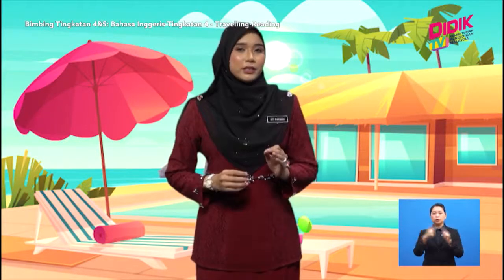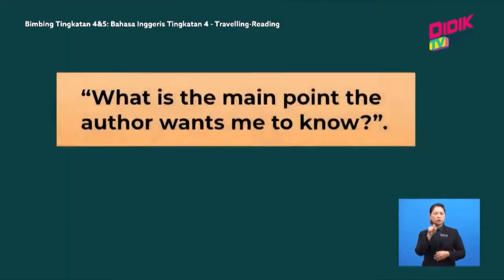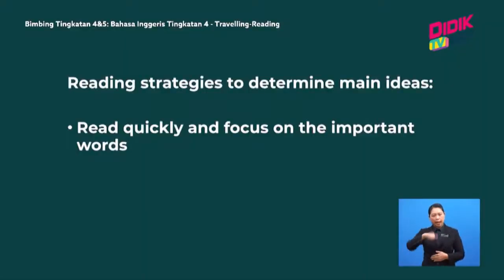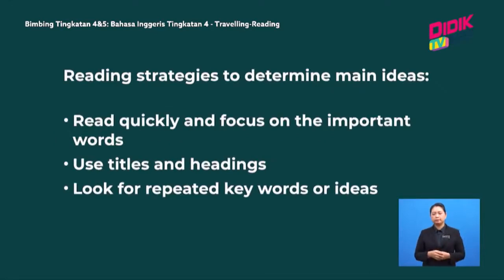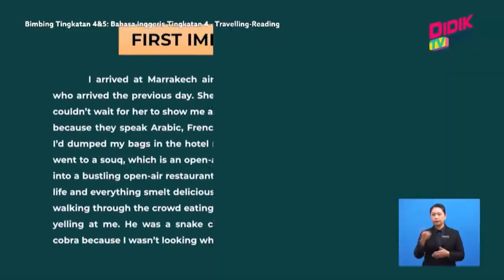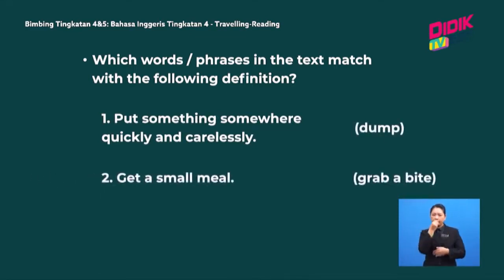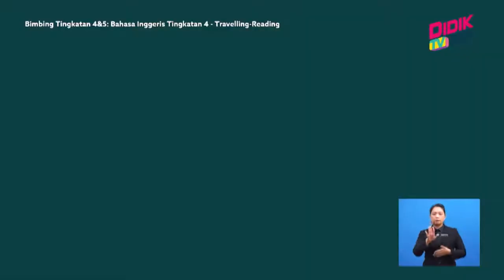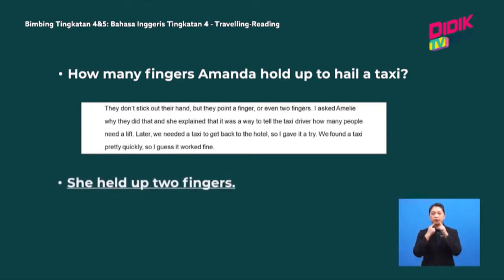TV Pendidikan: Travelling - Reading (Form 4)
By the end of this lesson, students will be able to learn about travelling.

Copyright: DidikTV KPM